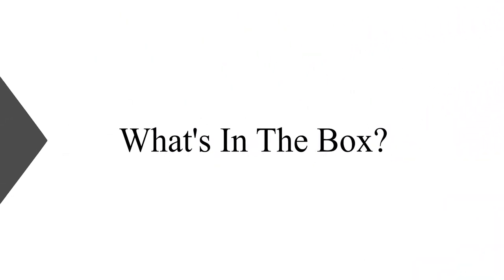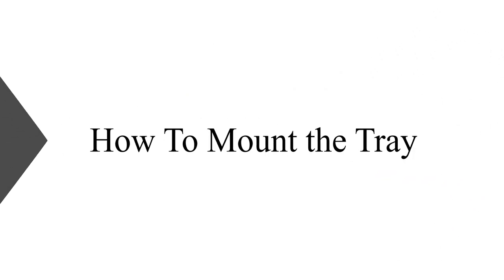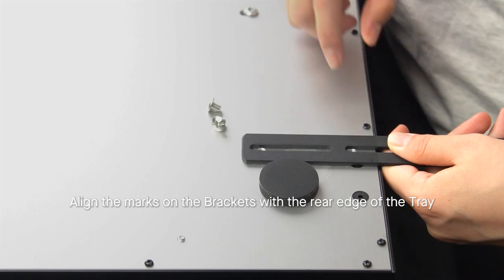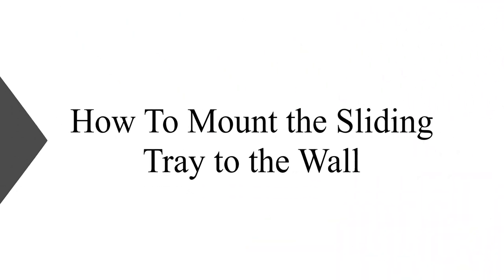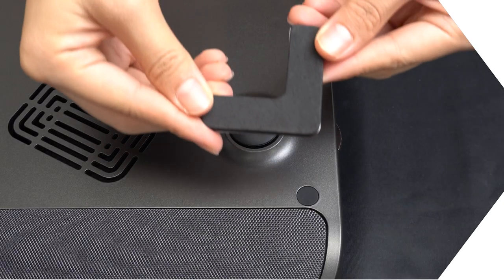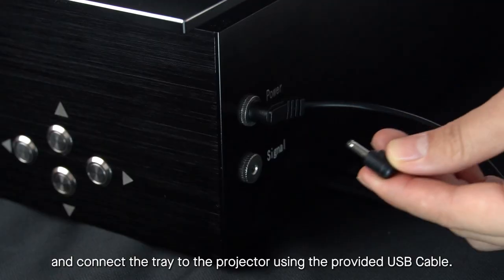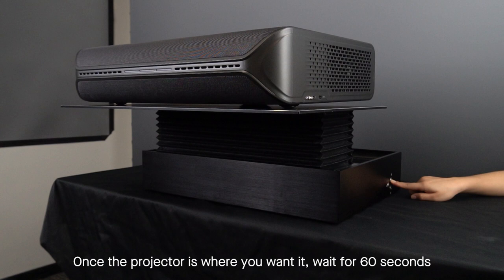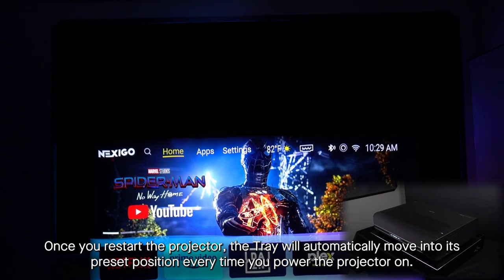How to Use AS400 Sliding Tray for UST Projectors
【Close-to-Wall 150" Projection】 The NexiGo Lifting Slider Tray is crafted to save space and expand your ultra-short throw projection to 150" for NexiGo UST Laser Projectors. It is universally compatible with all UST projectors, although maximum image size may vary across brands.
【Synchronizes to Projector Source】Effortlessly extend, lift, and retract the slider by connecting it to the projector using a signal cable; it responds intuitively to the projector's power state.
【Optimize Your Projections Effortlessly】 Simplify your setup. Preset your distance hassle-free, wait for 60 seconds, and the slider tray memorizes your chosen position, all without any apps or complex steps.
【Durable Design】Crafted from high-grade aluminum alloy with a robust 44.09lbs loading capacity, this slide guarantees stable support for your UST projector The advanced brushless motor ensures a seamless sliding experience.
【Two Installation Options】The NexiGo slider tray for UST laser projectors empowers you to customize your setup. Mount it on your TV cabinet or affix it to the wall - its adaptable design effortlessly harmonizes with your home theater arrangement, providing unmatched convenience and user-friendly installation.

Chapters:
0:00 Introduction
00:24 What's In The Box?
00:45 How To Mount the Tray
01:32  How To Mount the SlidingTray to the Wall
01:48 How To Set Up the Tray